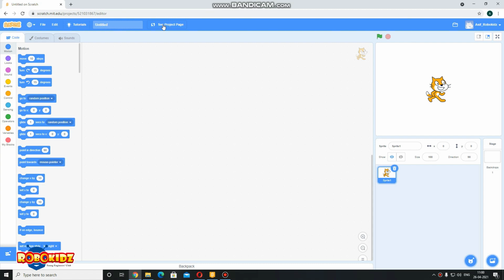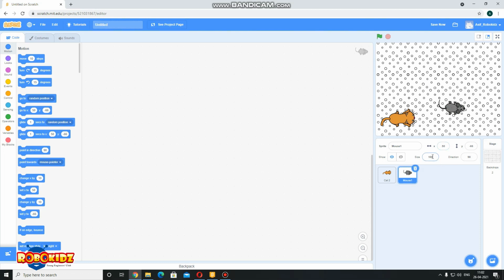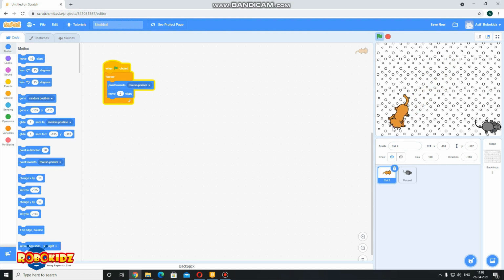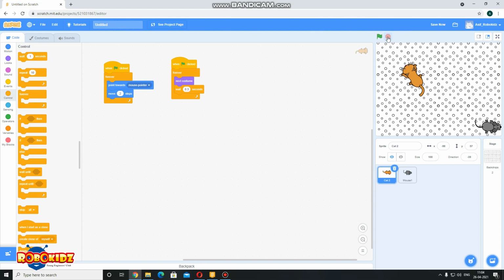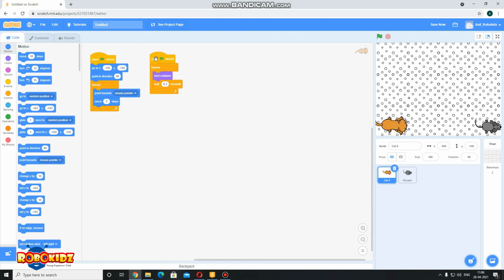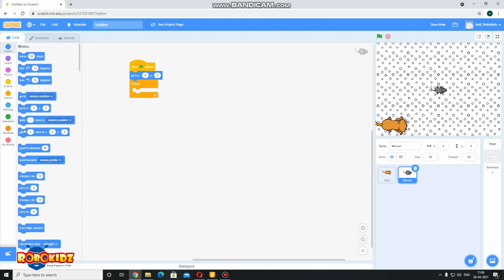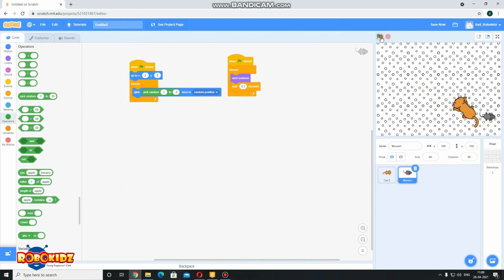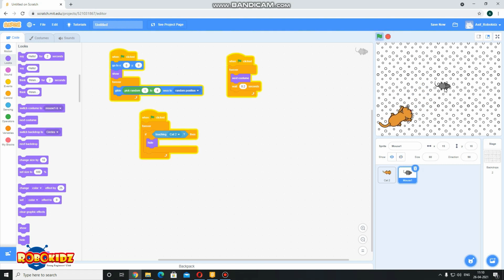Cat the mouse chaser(Part 1) - Scratch(English)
The following Video shows how to make a game in Scratch. the them of the game is chasing other objects. Here Cat is a sprite controlled by the player to cat the mice running around within a given time limit. It is only part - 1 that completes half of the game.